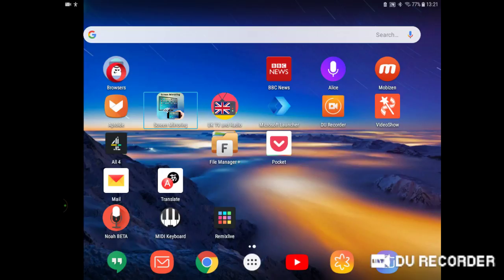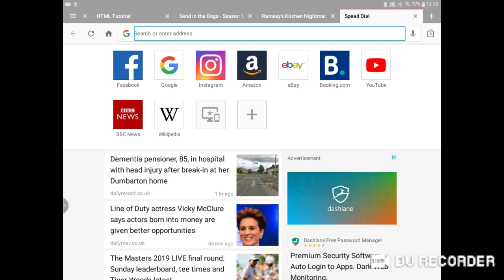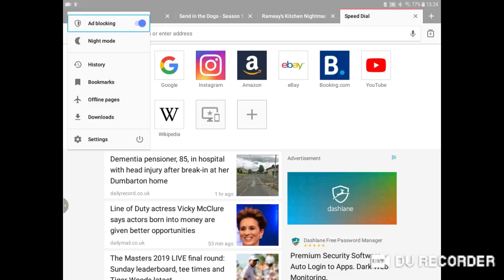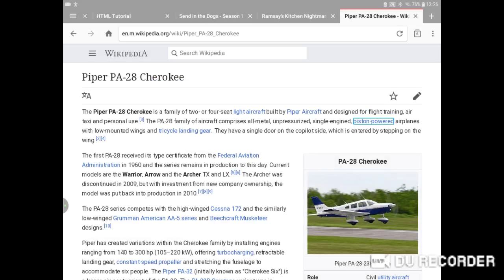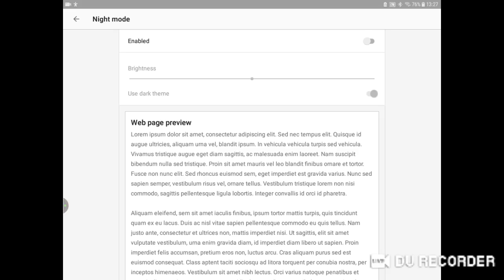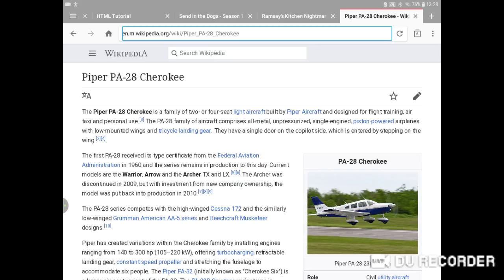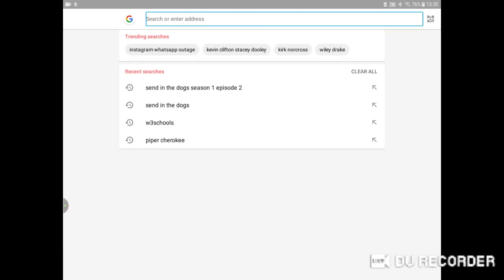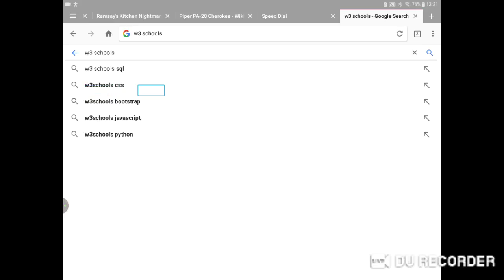Opera Browser Review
Here i review the Opera browser app on my galaxy tablet